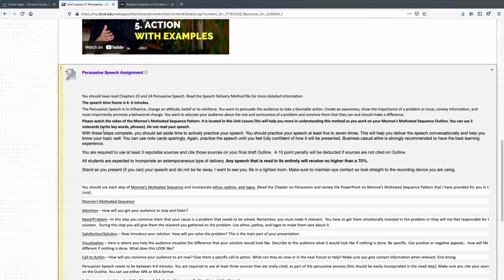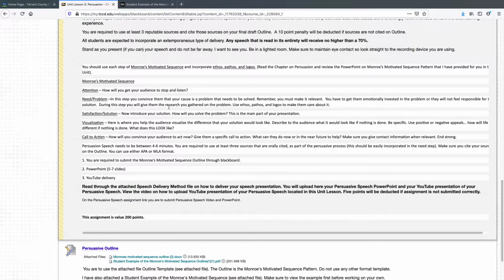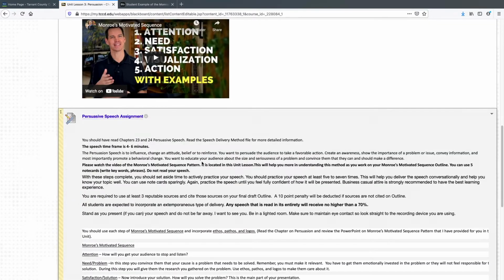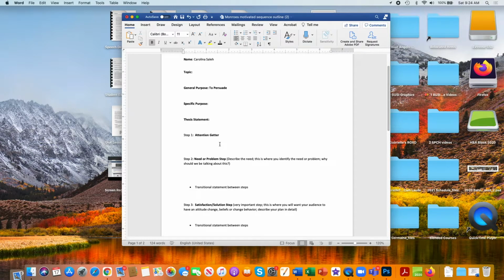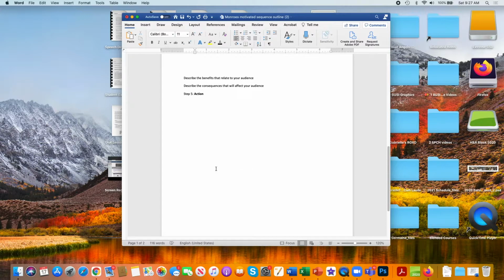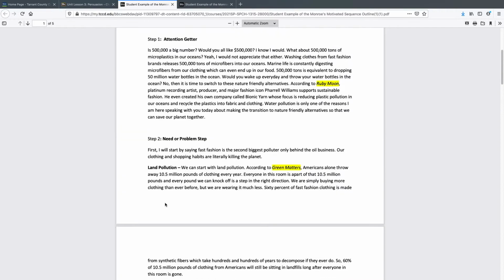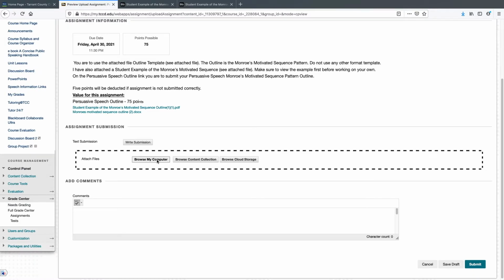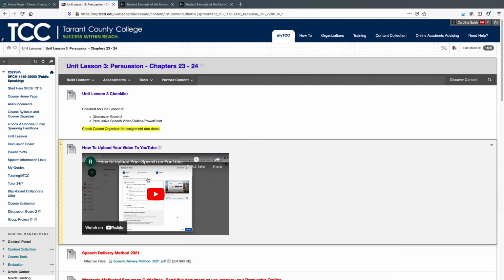Persuasive Speech Assignment Instructions SPCH 1315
Carolina Saleh
Speech Instructor